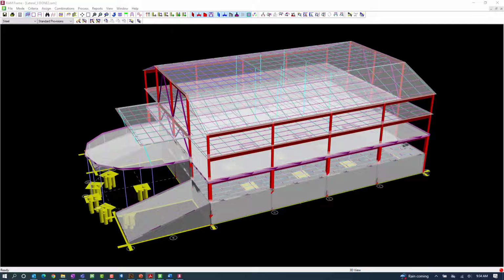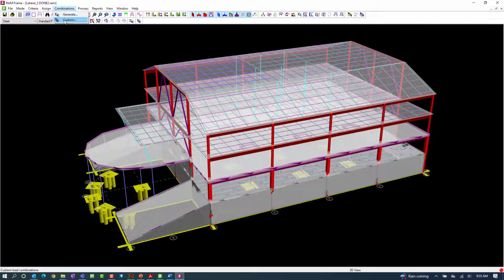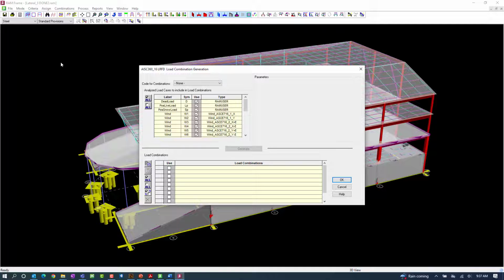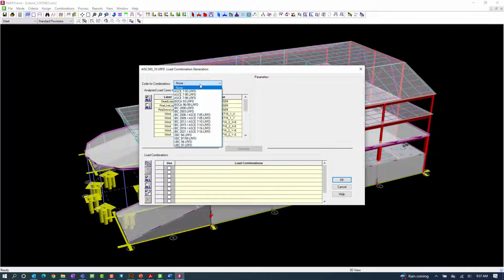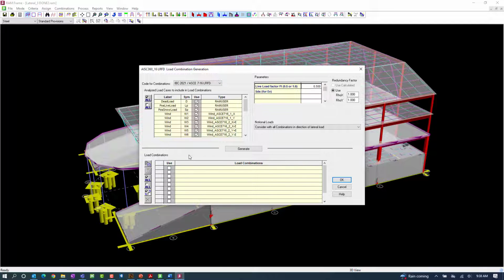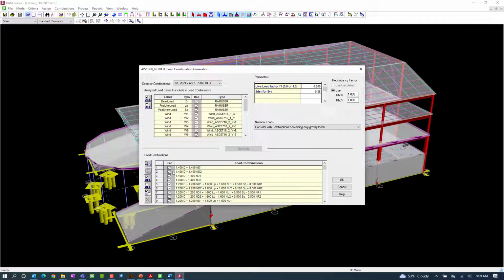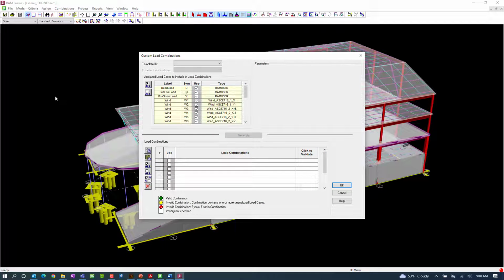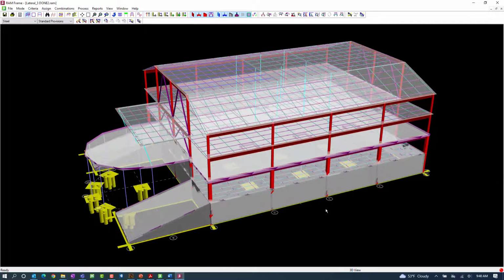Generating Load Combinations in RAM Frame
In this video, you will learn how to generate steel design load combinations in the RAM Frame Steel Post Processor in RAM Structural System.